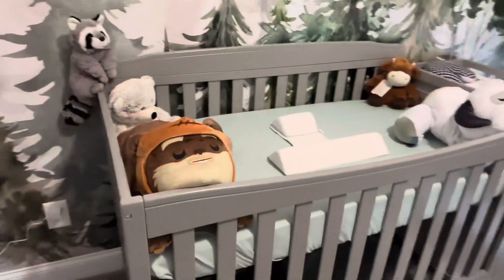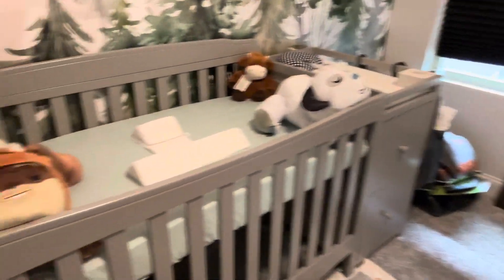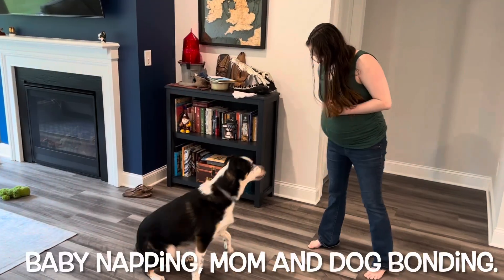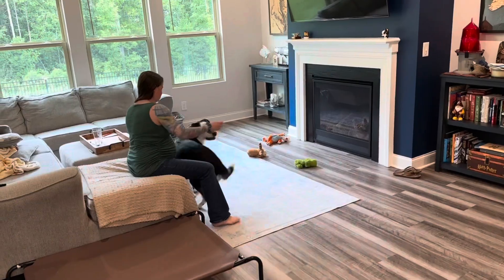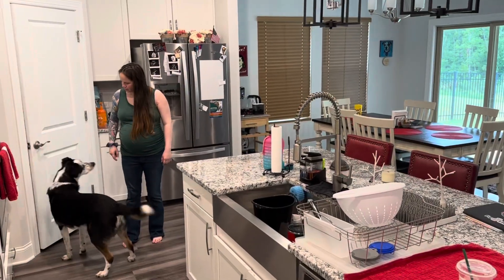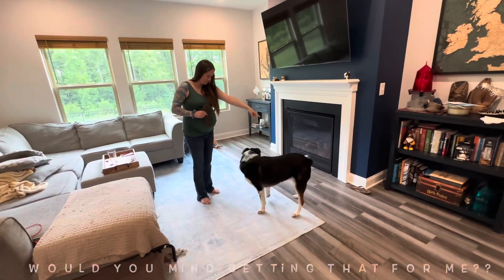Are you an expecting mom? Do you have a dog? WATCH this video!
70% of dog bites in the US are toddlers and in the face, according to the AVMA. These are preventable and this course will help you manage the relationship between dogs and small children.

About us:

Sally Said So Professional Dog Training Raleigh is your veterinarian recommended, locally owned source of expert dog trainers. We help you improve your dog’s behavioral wellbeing through trusted reward based training techniques. We know every dog is different so we come to you to start your customized training plan.
Training begins in the convenience of your living room, then we take you into the real world.